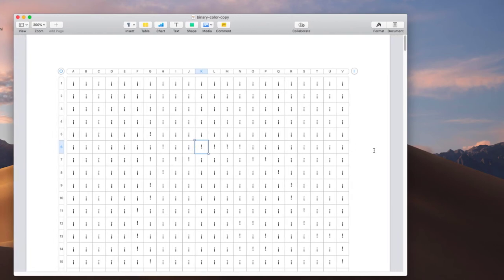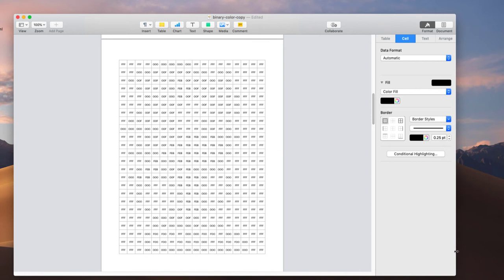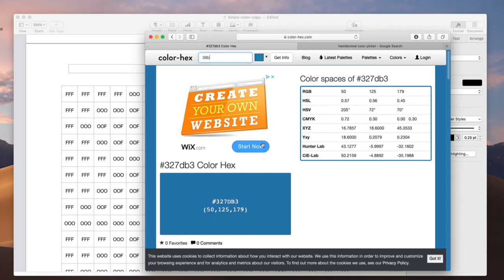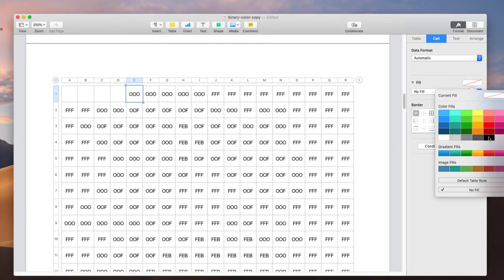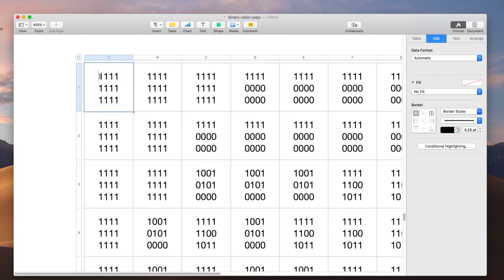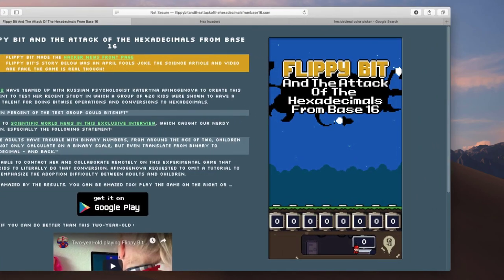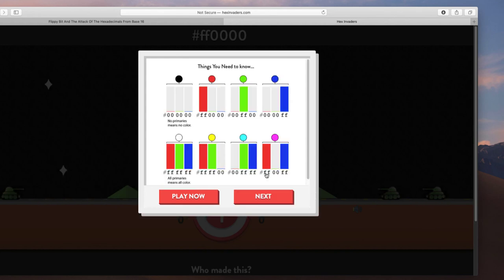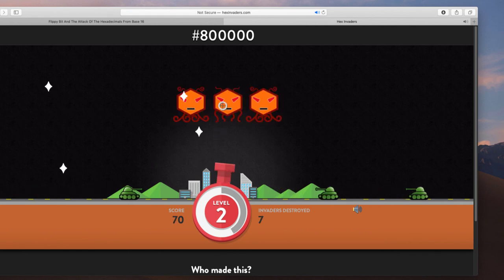Binary/Hexadecimal Practice Activities